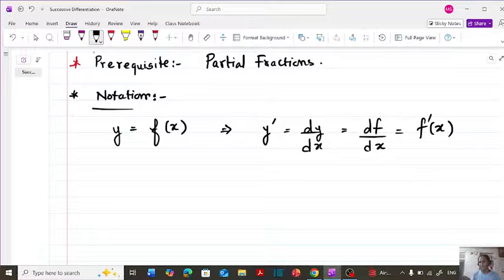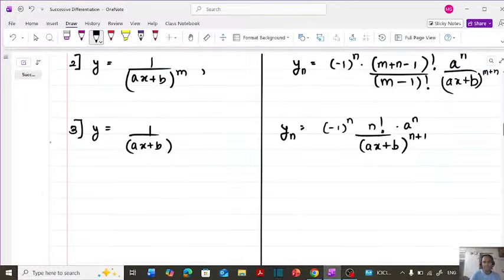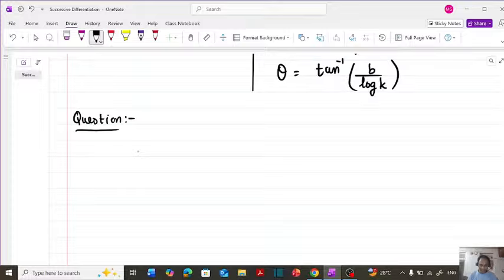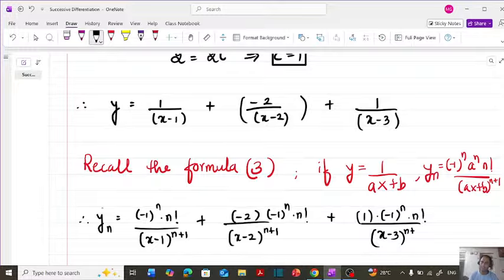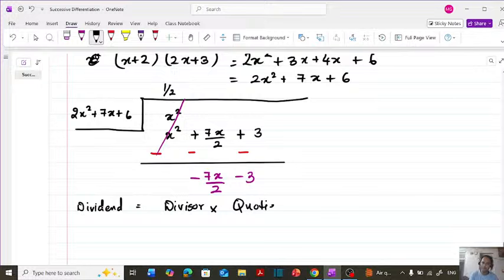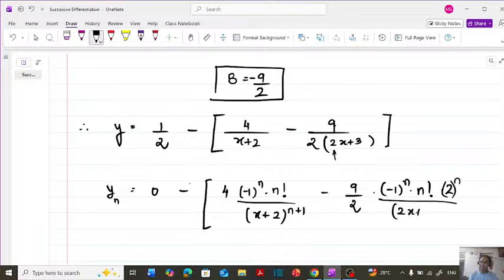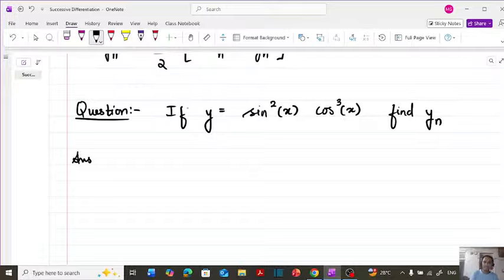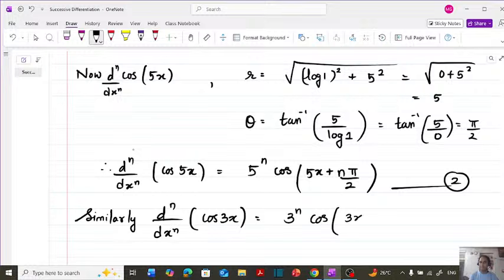Successive Differentiation |AM1 | Sem1 | MU | NEP🔥Mayur Sir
Hello students,